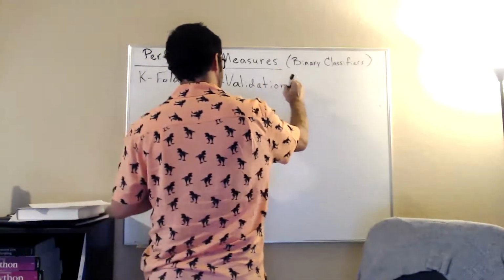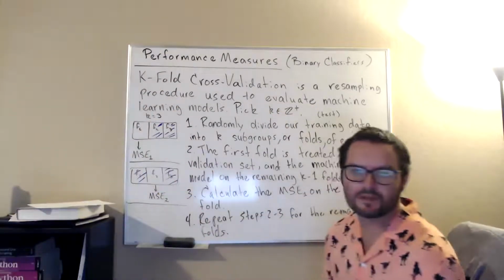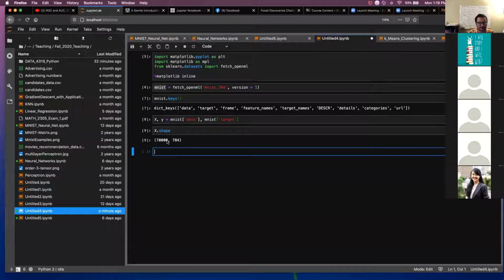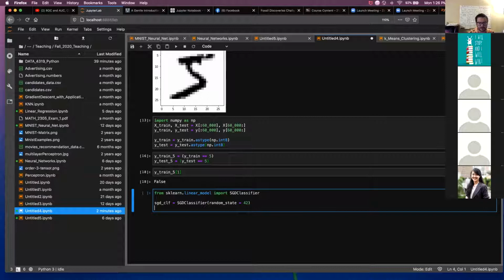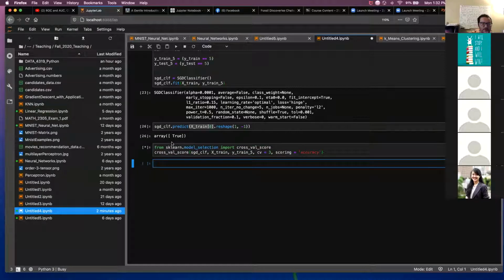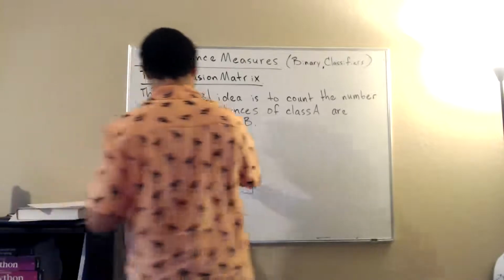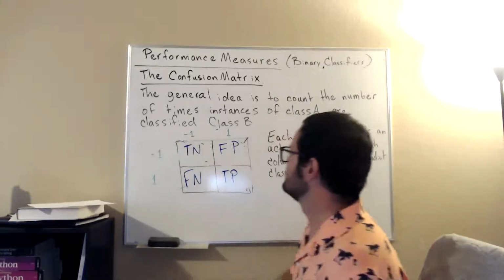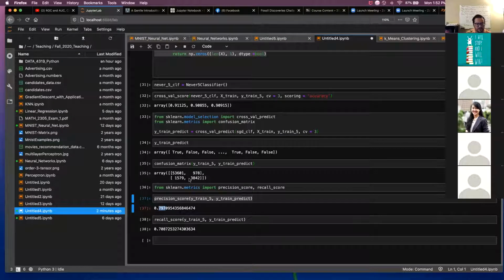Performance Measures Day 1 (now using Python)